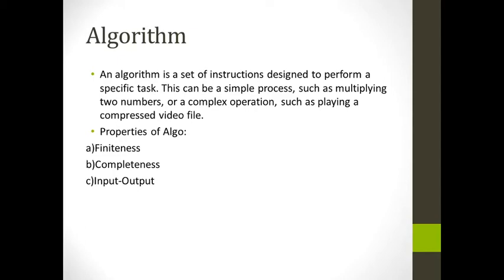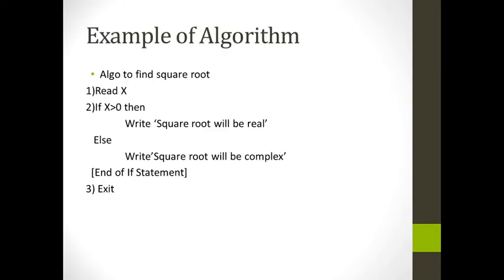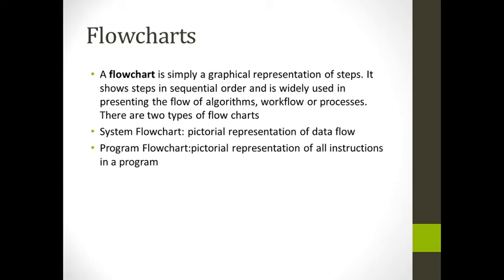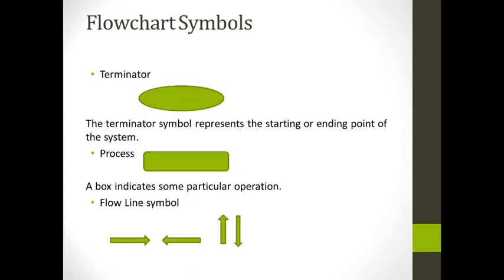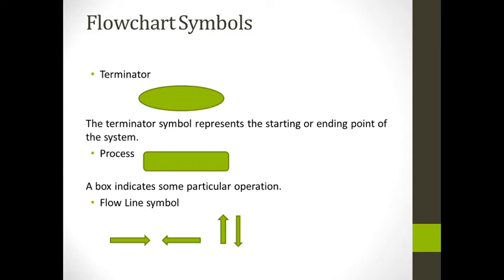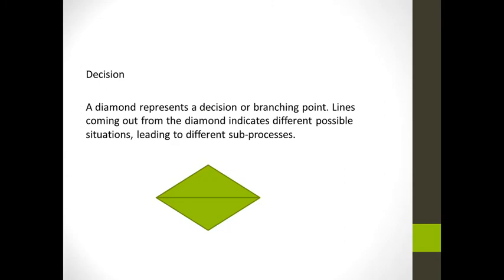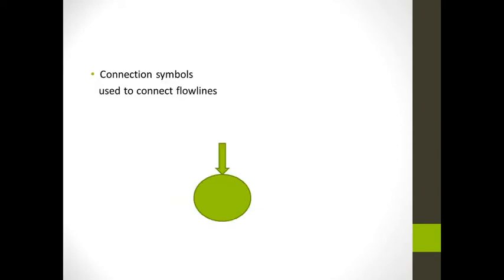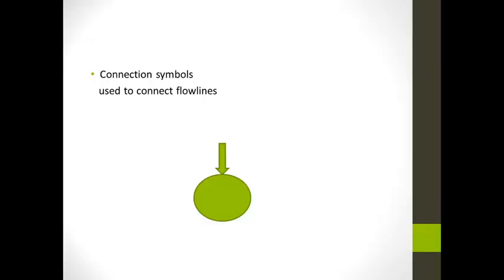Forms of Documentation